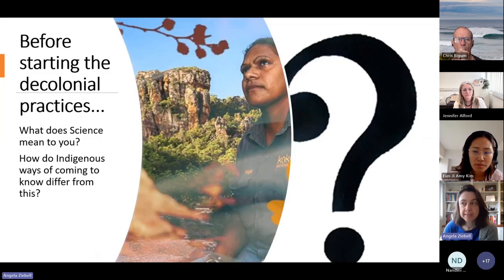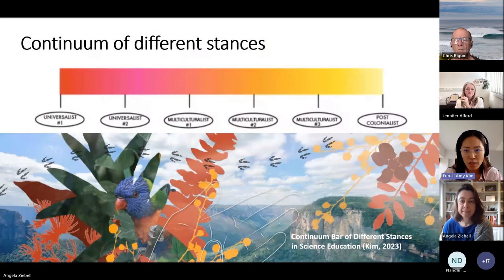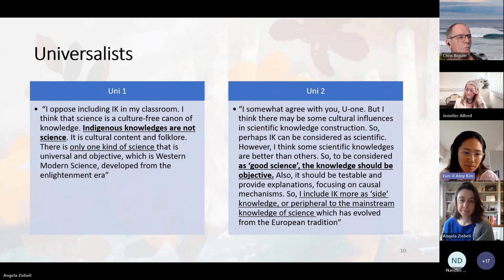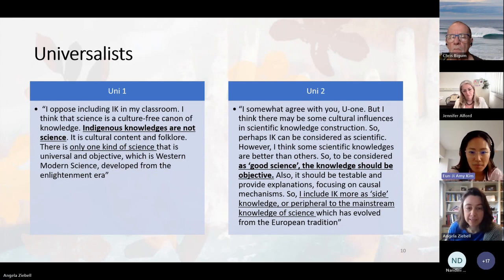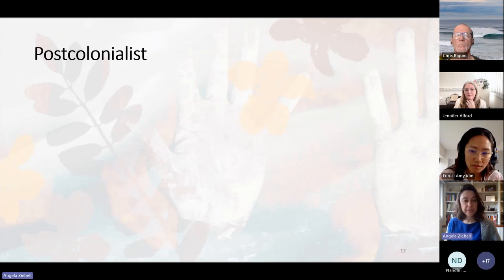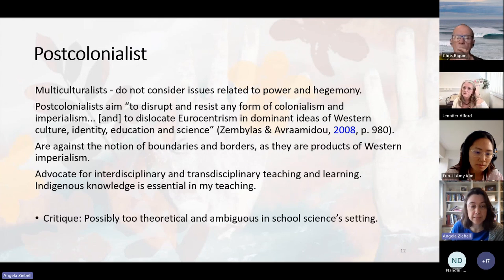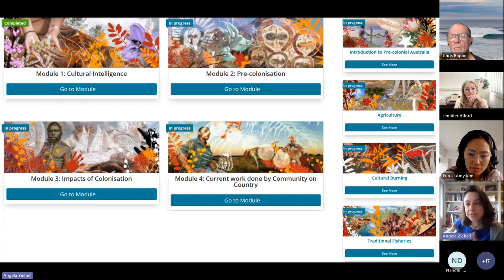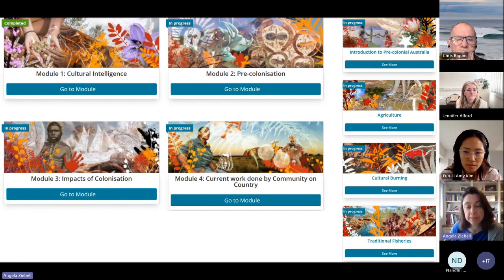Decolonial Science Teaching and Learning: Our Journey in Navigating Indigenous Science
Dr Eun-ji Amy Kim and Dr. Angela Ziebell explore the complex landscape of integrating Indigenous Science into science education. Based on our recently published chapter, "Decolonial Science Teaching and Learning in Practice," they challenge conventional thinking and inspire new approaches to decolonial science teaching and learning.
Their discussion reviews diverse conceptualisations and positions that exist in the field of science education regarding Indigenous Science, reflecting on universalist, multiculturalist, and postcolonialist perspectives. They address challenging questions that arise in science classrooms and introduce a framework for considering different conceptions of Indigenous Science.
As non-Indigenous educators, they share our personal journeys from disciplinary science experts to practitioners of epistemic humility, offering insights into the transformative process of embracing diverse knowledge systems in science education.